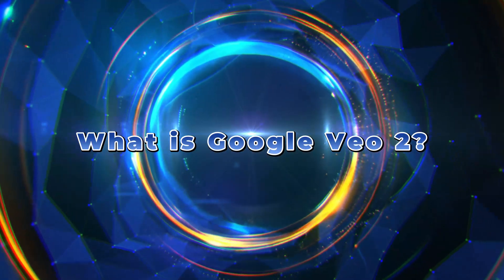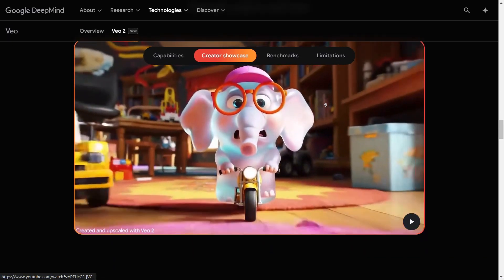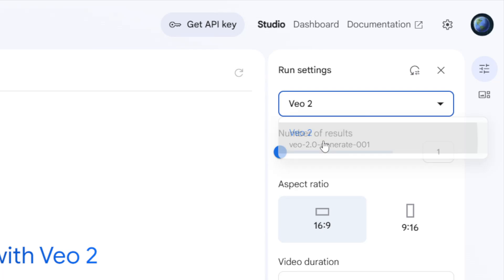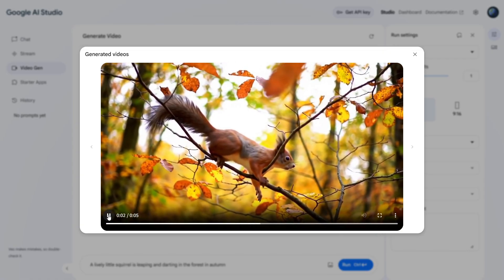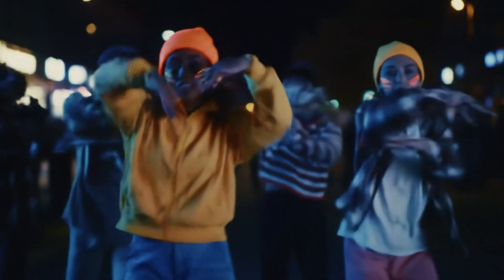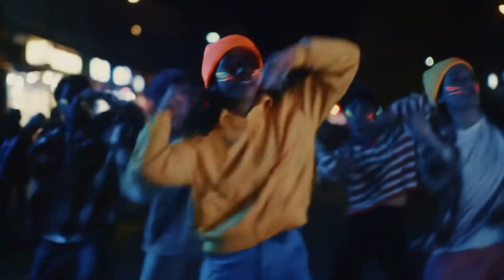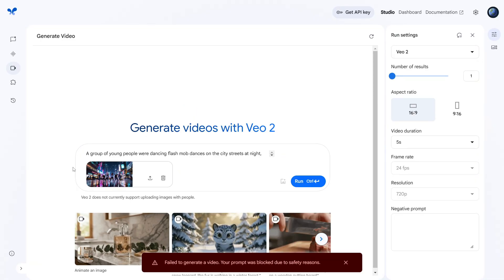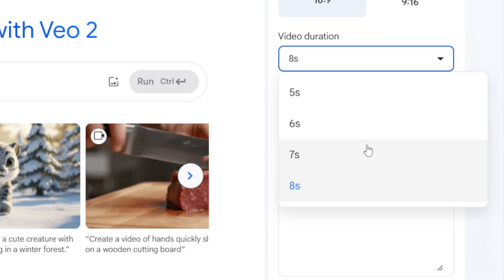Google Veo 2 Review: The BEST Free AI Video Generator Yet? (Hands-On Demo)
Google just dropped Veo 2—DeepMind’s next-gen AI video model—and it’s a game-changer! 🎥✨ Ultra-realistic 4K videos, cinematic motion, and lightning-fast generation (just 30-50 sec per clip!). Best part? It’s FREE!

In this video, I’ll show you:
✅ How to use Veo 2 (step-by-step guide)
✅ Mind-blowing test cases (squirrels, dancers, sunsets & more!)
✅ Pro tips for avoiding errors & maximizing quality
✅ Why this is a HUGE leap for AI video

  （If you are unable to access it, please switch to a network in the United States）

Chapters:
0:00 - Intro
0:30 - What is Google Veo 2?
1:20  - How to Use Veo 2 (Demo)
2:15 - Real-World Test Cases
3:44 - Pro Tips for Better Results
4:15 - Final Thoughts